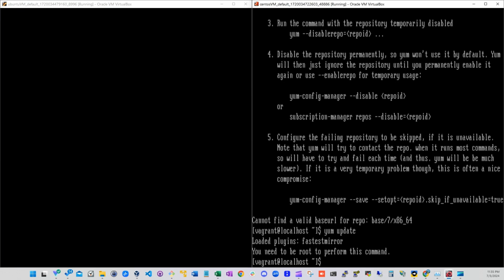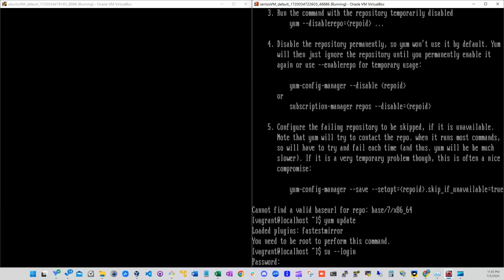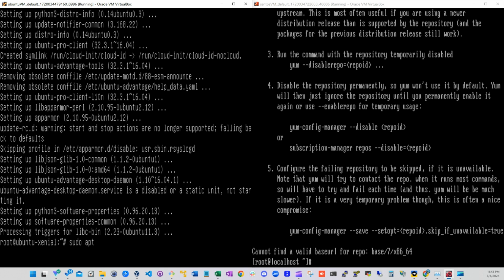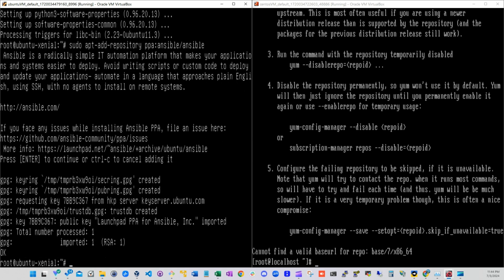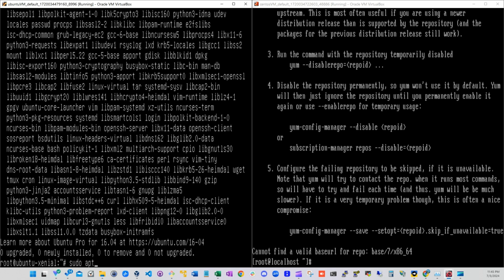Install Ansible on Ubuntu and Centos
Ansible is a powerful open-source IT automation tool that follows the Infrastructure as Code (IaC) philosophy. In layman's terms, this means it allows you to manage your IT infrastructure by writing code, making it repeatable, maintainable, and easier to collaborate on.

commands
Ubuntu:
sudo apt update
sudo apt-add-repository ppa:ansible/ansible
sudo apt-get install ansible

CentOS:
su --login
yum update
sudo yum install epel-release